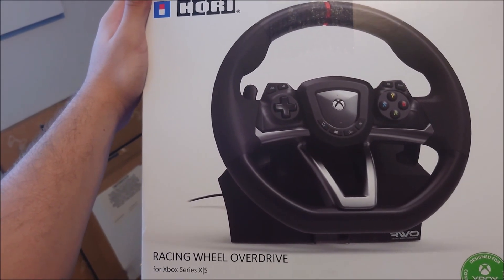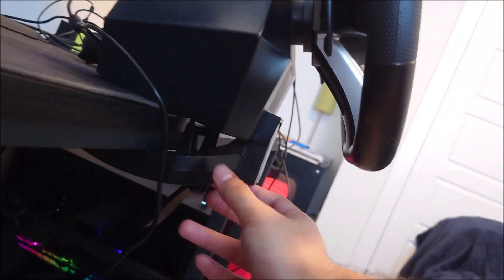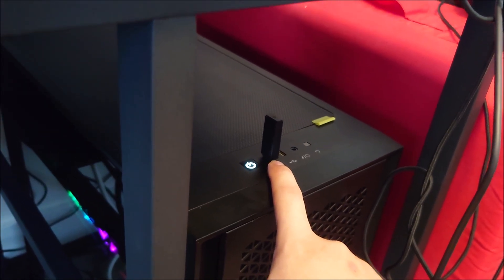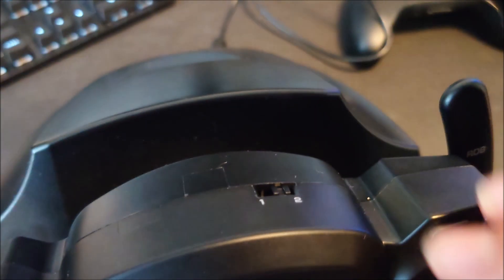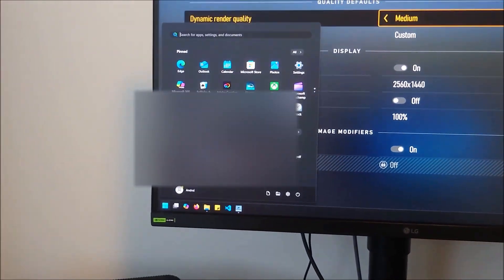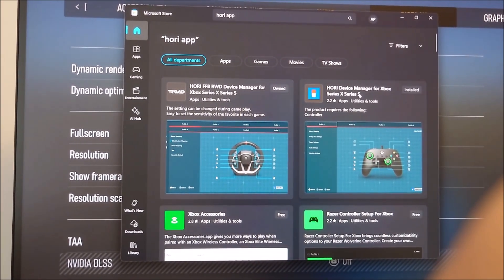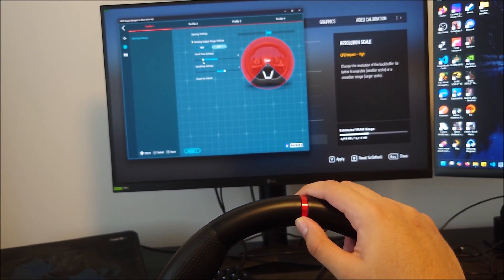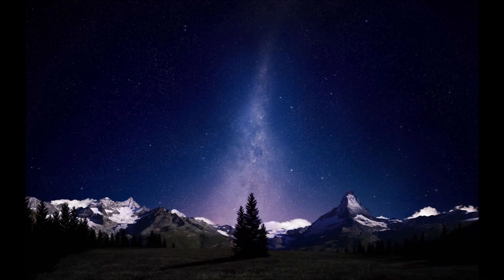How to Set Up the HORI Racing Wheel Overdrive on PC/Windows!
How to set up the HORI Racing Wheel Overdrive for PC/Windows 11 and 10!
A video guide on how to mount it to your desk, plug everything in, use it in game, and adjust it's settings!

Check it out on Amazon!